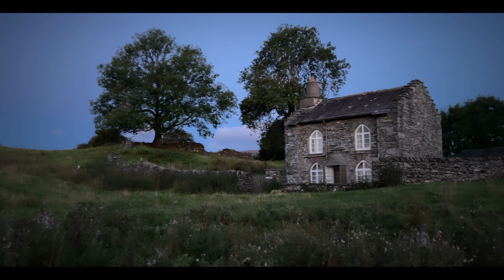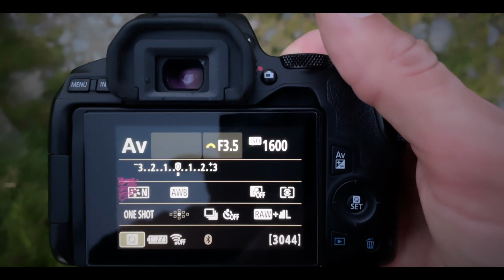Why are some people so afraid of ISO..?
- This week, I'm having a little chat about ISO, and why you shouldn't be afraid of it!

If you want to help IMPROVE the channel...

If you want to show SUPPORT for me and the channel (Thank you)...

The Capture Clip I use to carry my camera

My Recommended Affordable Photography gear:
- Stills Camera: Canon 250D/SL3 with 18-55 IS STM lens
- Zoom Lens: Canon EF-S Canon EF-S 55-250 mm f/4-5.6 IS STM
- Wide Angle Lens: Canon EF-S 10-18 mm f/4.5-5.6 IS STM
- Prime Lens: Canon EF 50 mm f/1.8 STM (BEST LENS TO BUY AS YOUR SECOND LENS!)
- Tripod: K&F Concept Aluminium Tripod

My Video Gear:
- Video Camera: iPhone 12 / Canon 250D/SL3
- Audio:
- Shotgun Mic: Rode MicroGo
- Lavaliere Mic: Rode Wireless Go II
- Video Tripod: Manfrotto MKCOMPACTACN-BK

Other Gear:
- Bag: Osprey Stratos 36
- Waterproof Small Besnfoto Camera bag